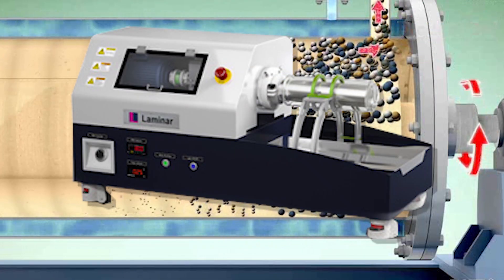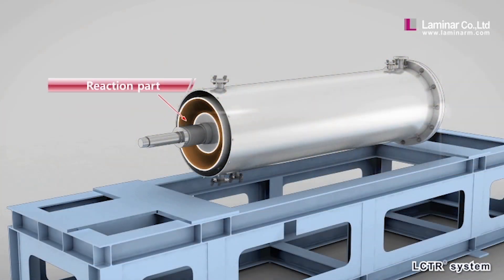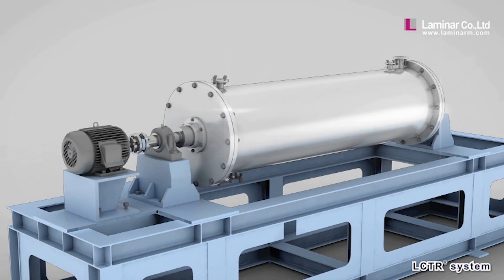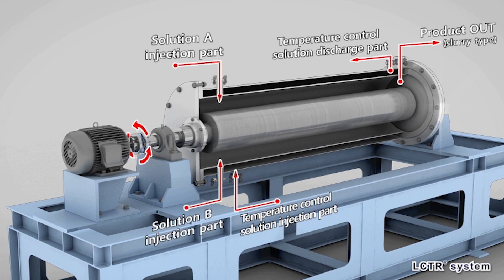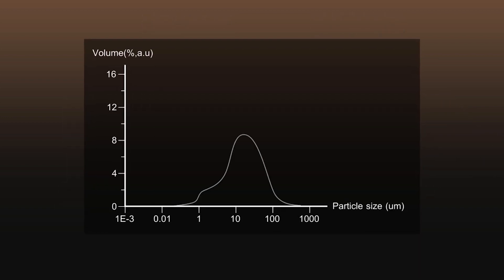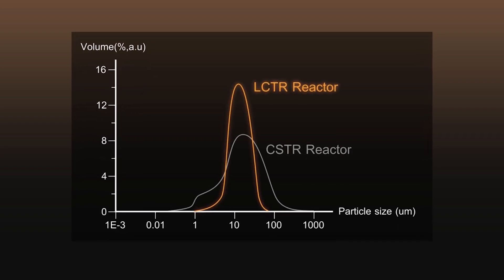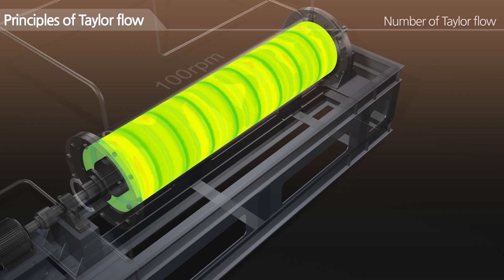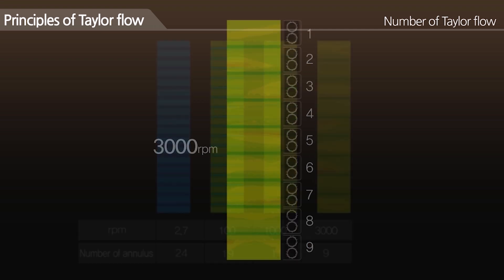Laminar Continuous Flow Chemical Reactors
Laminar Continuous Taylor Reactors (LCTRs) are a patented chemical reactor series that produce high-purity, uniform substances using Taylor Fluid Flow.